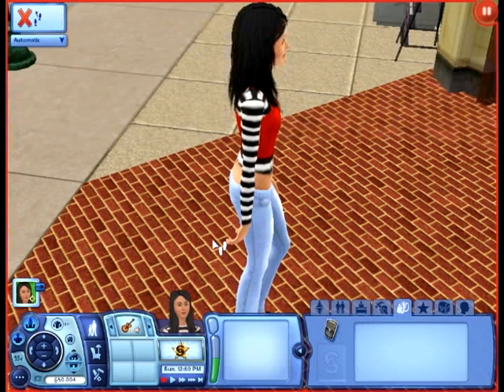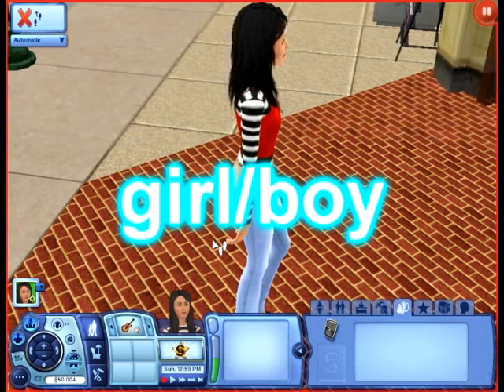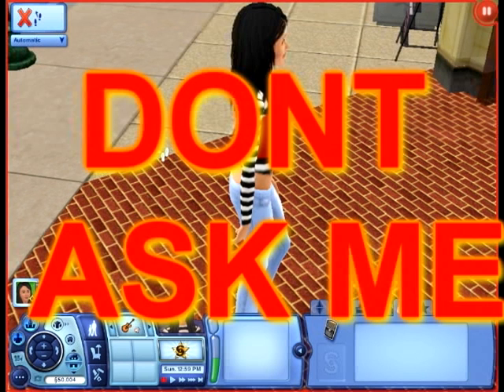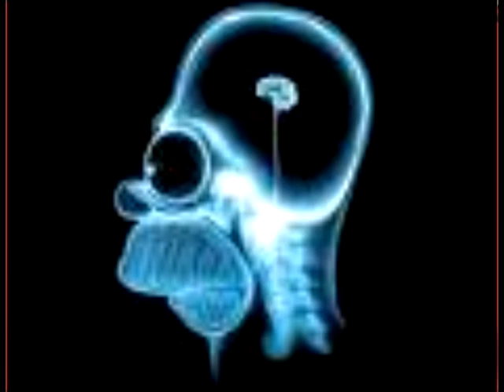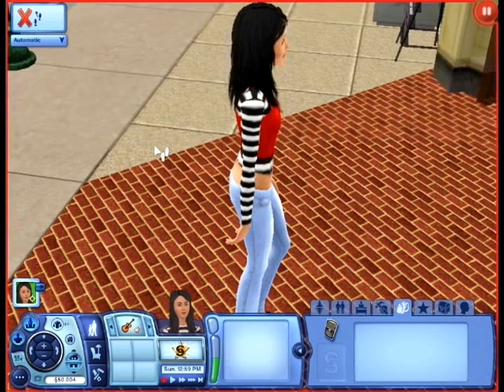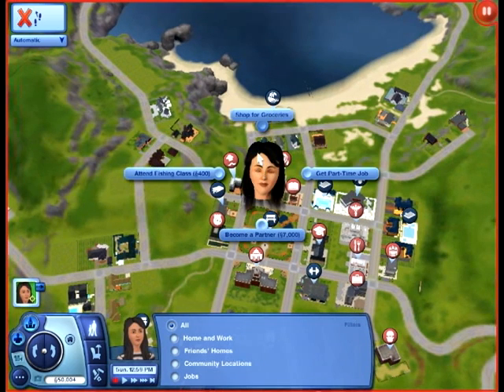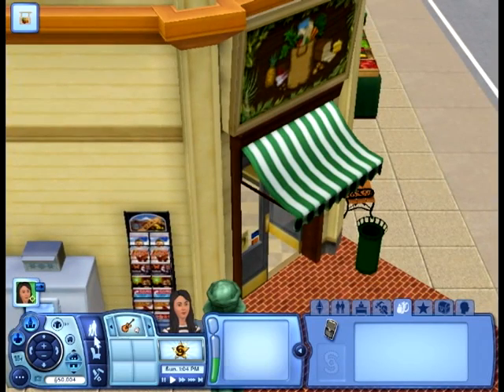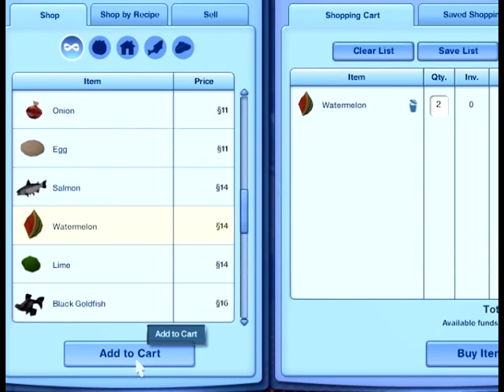Sims 3 - How to get a baby girl or a baby boy. (Commentary Tutorial)